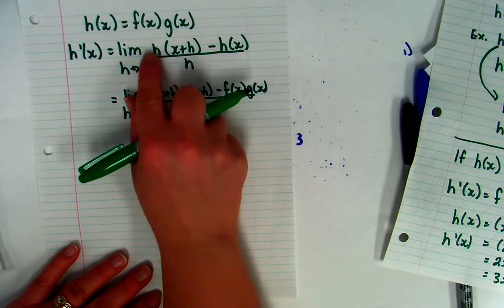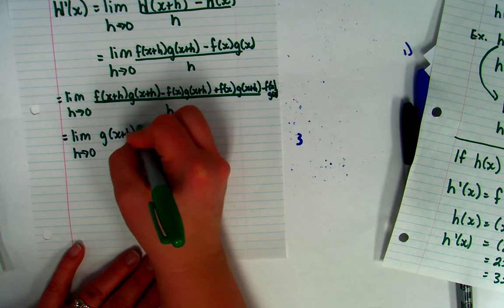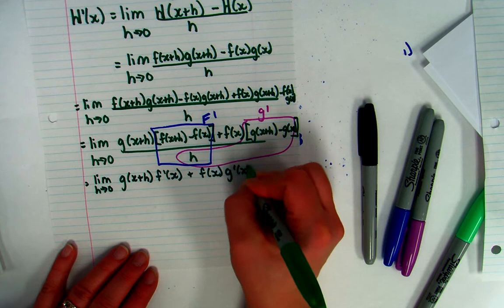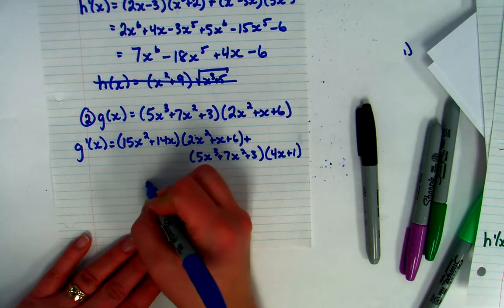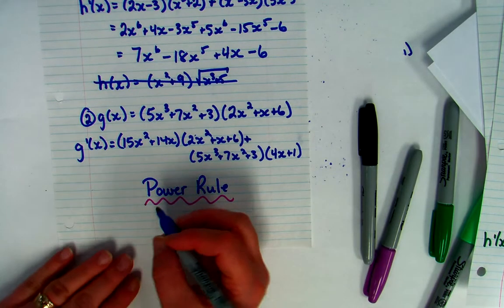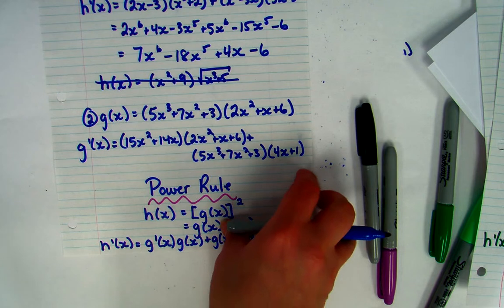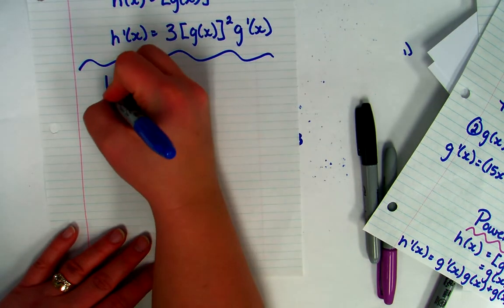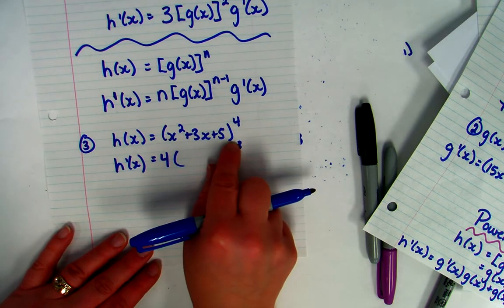The Product Rule